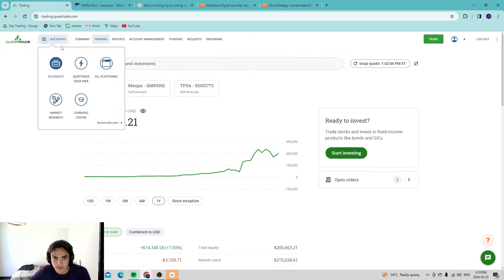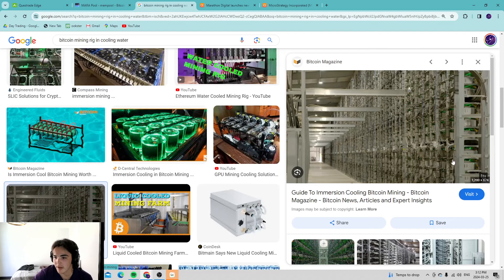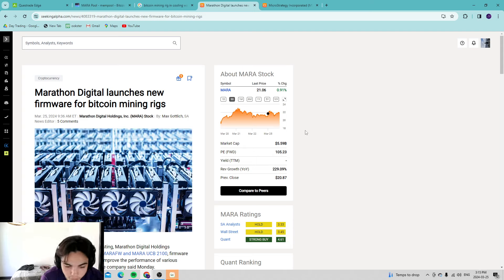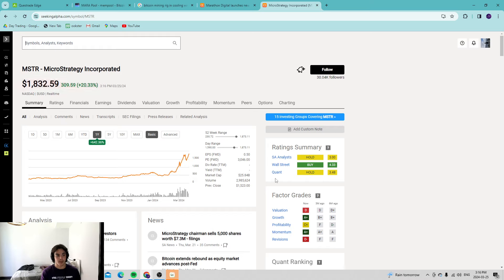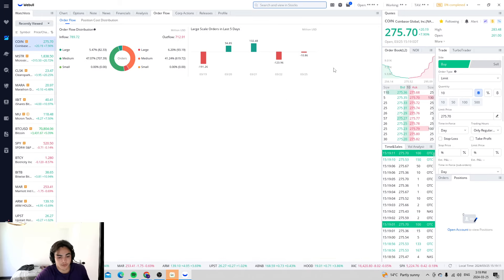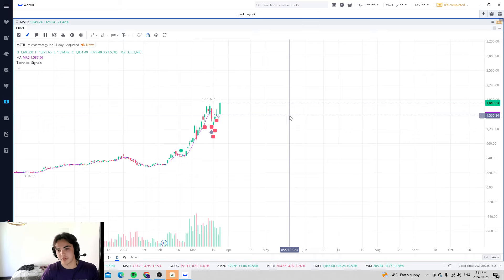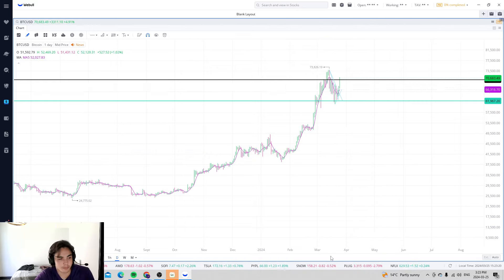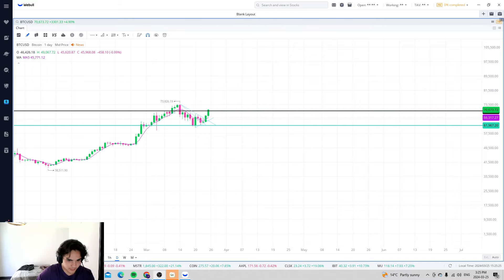CLSK vs MARA comparison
Opportunities people!